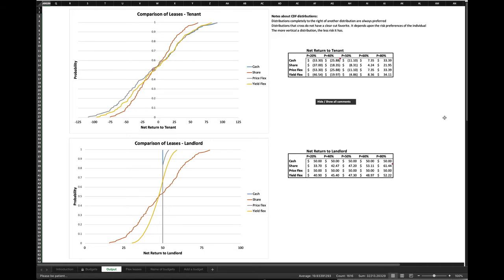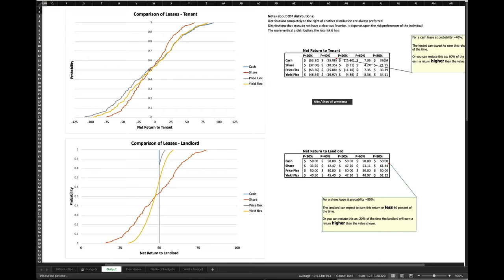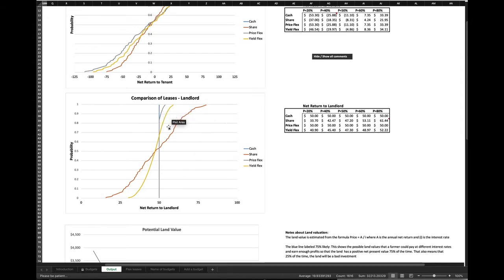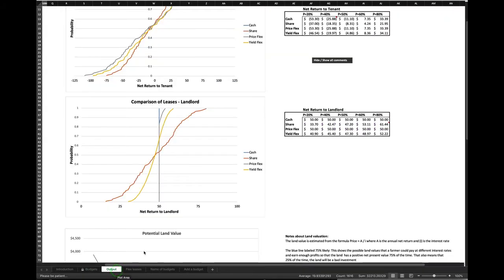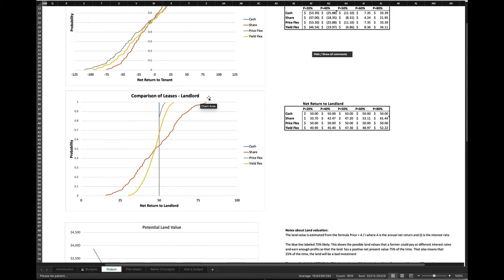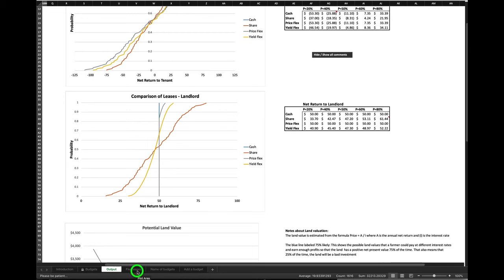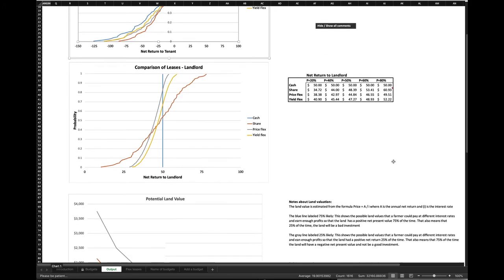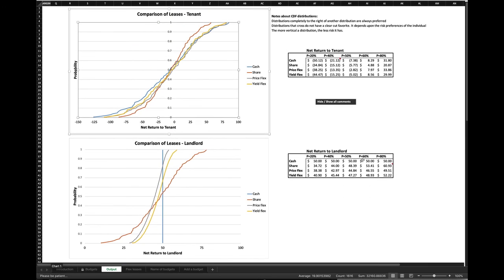Crop Budget and Leasing Tool - How to Interpret Results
Gregg Ibendahl describes how to use his crop budget and land leasing spreadsheet tool, with this video assisting users in how to interpret results (4 of 5).